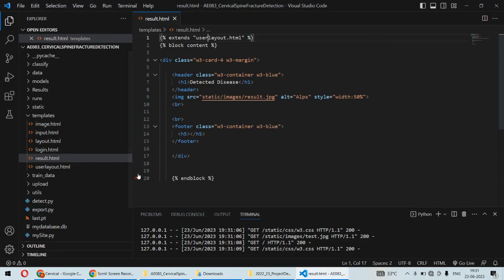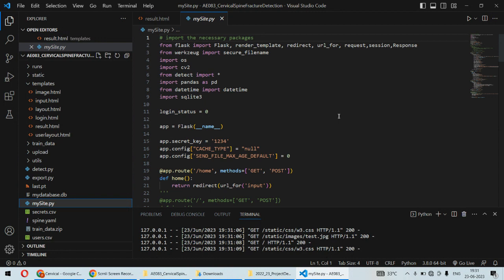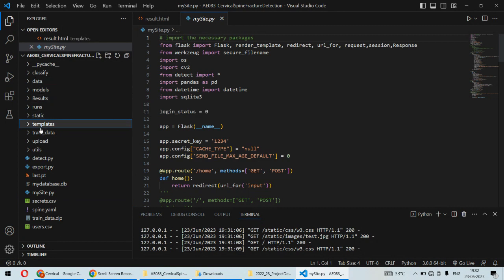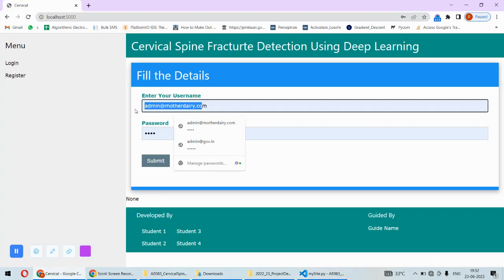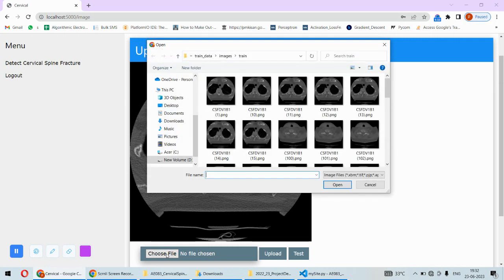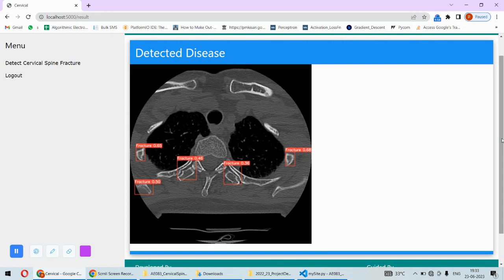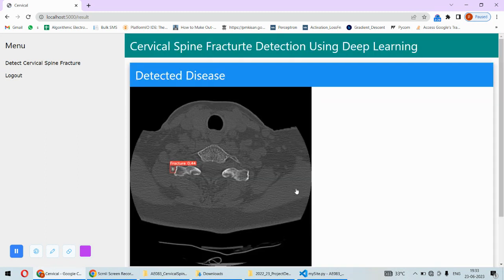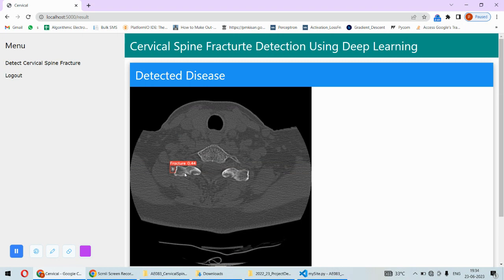AE083 | Cervical Spine Fracture Detection Using Deep Learning